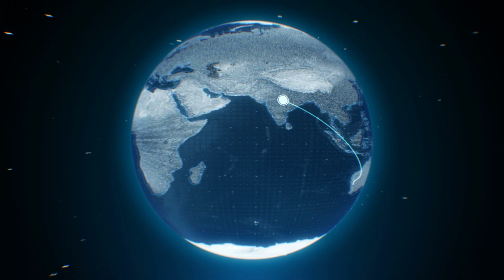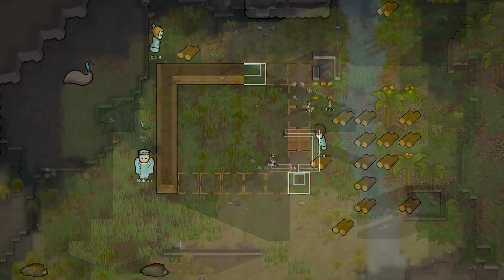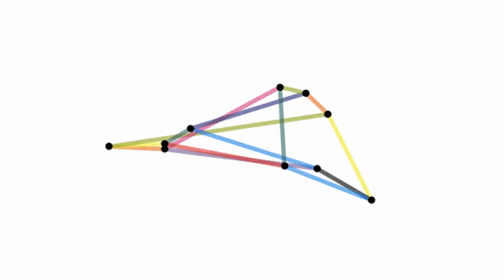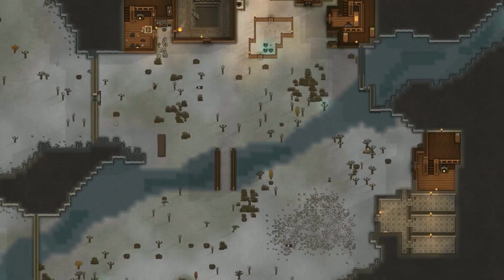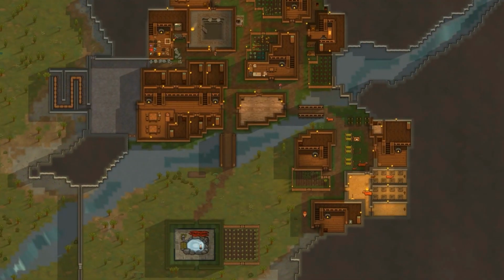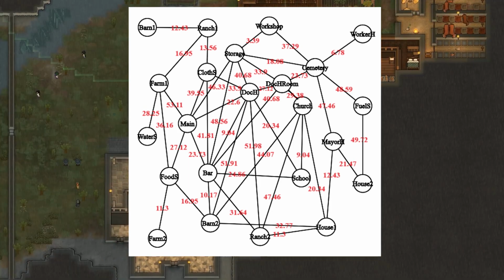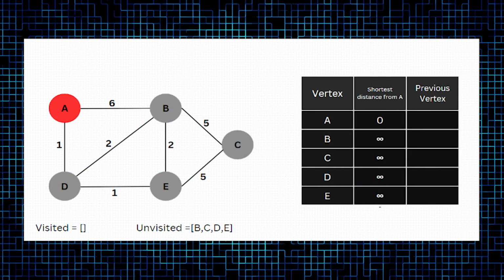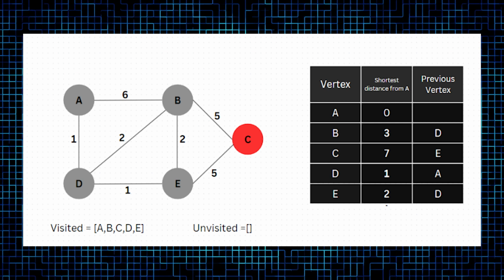Graph Cutie - Applying Graph Theory in Rimworld